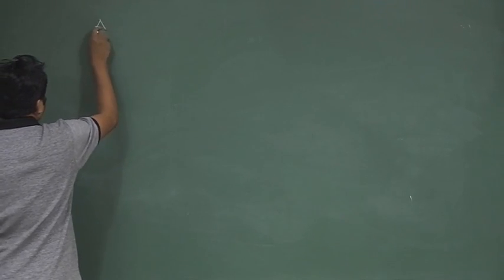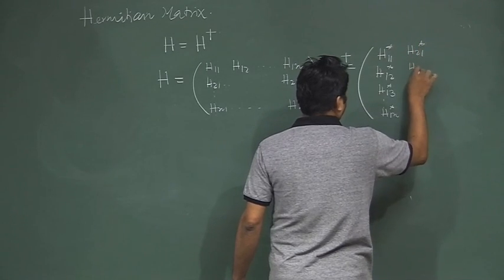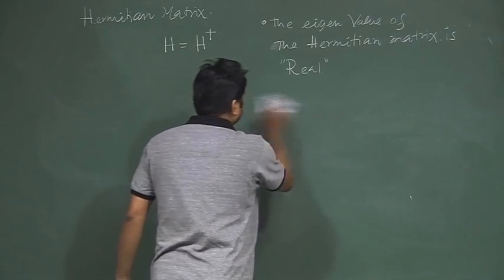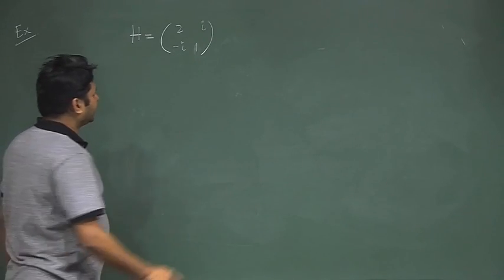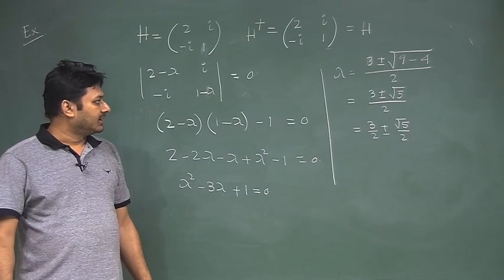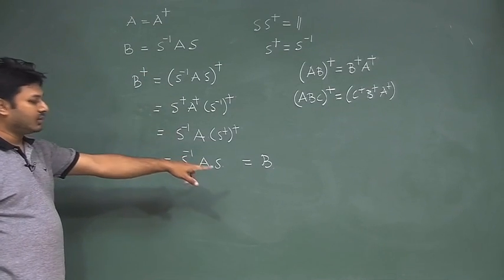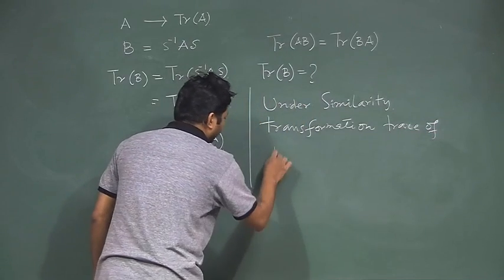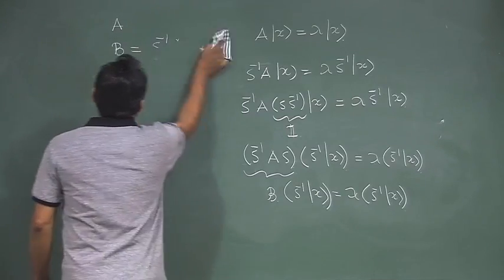Lecture 16: Hermitian Matrix